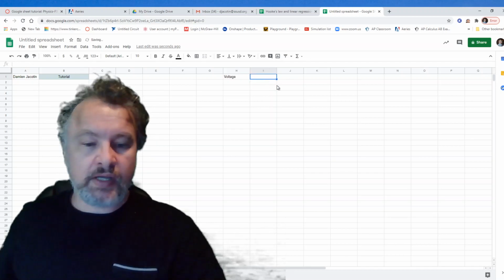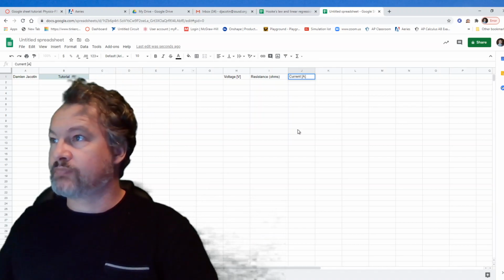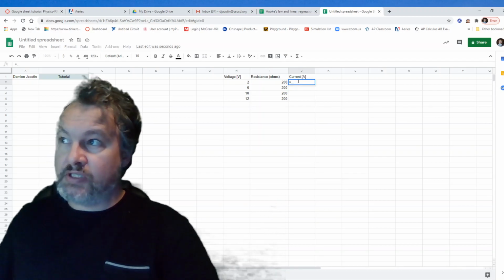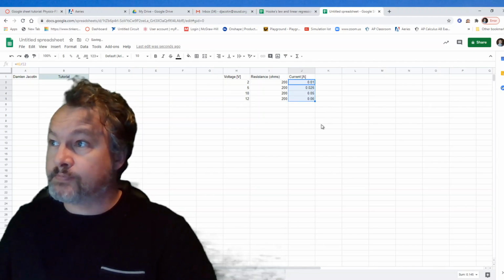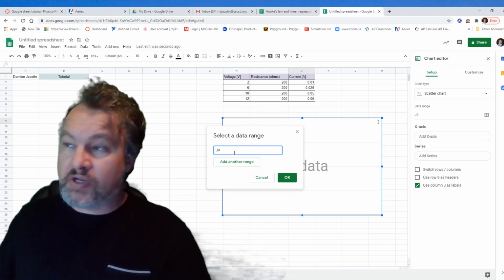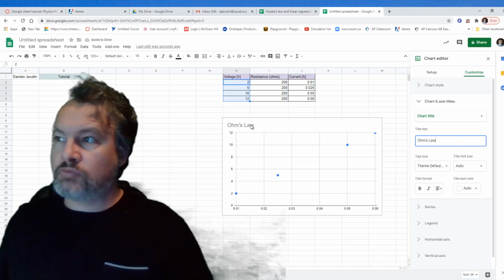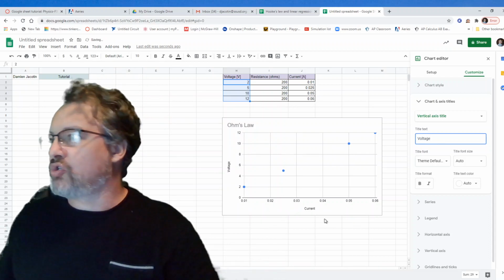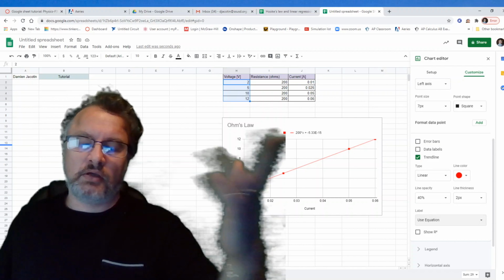Google Sheet tutorial